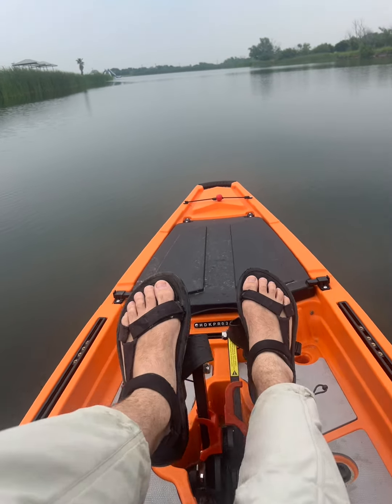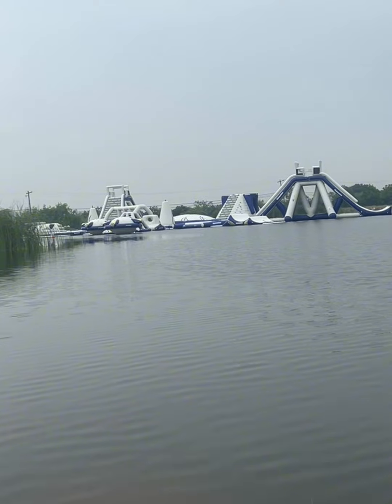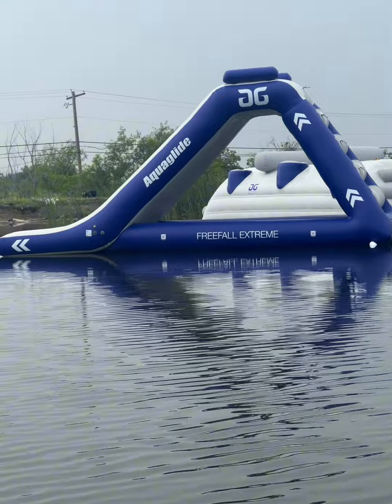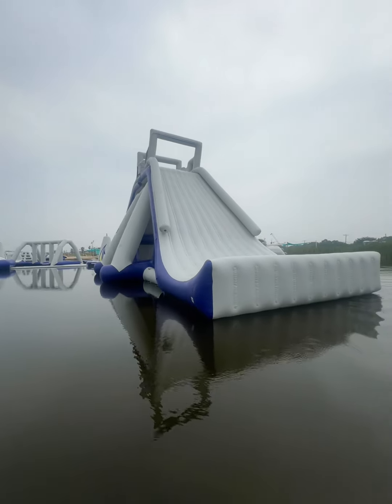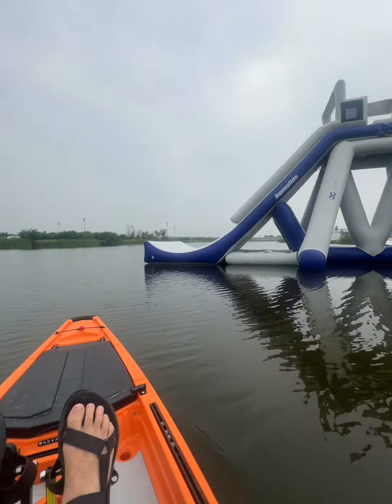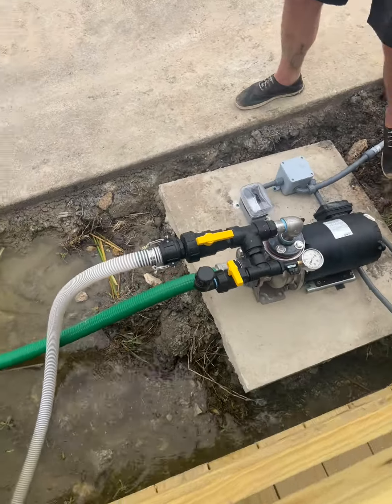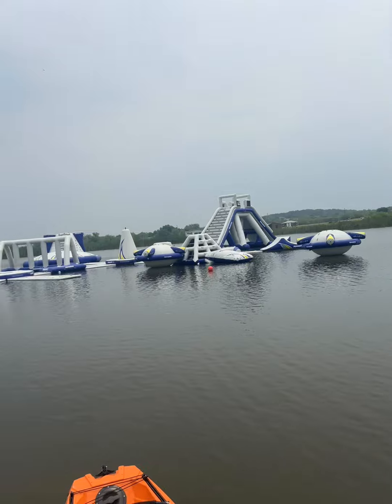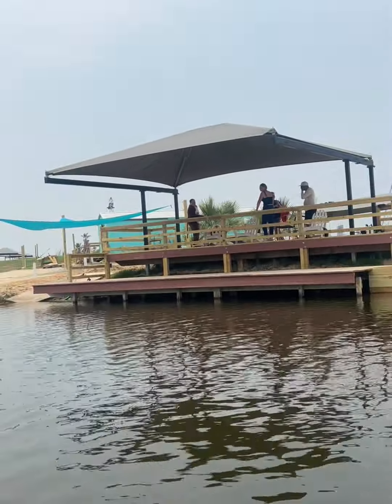New Water Park in New Braunfels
The Texas ski ranch is putting in a waterpark! I went out and took a sneek peak on a hoodoo impulse 120.

Nobaddayskayak.com